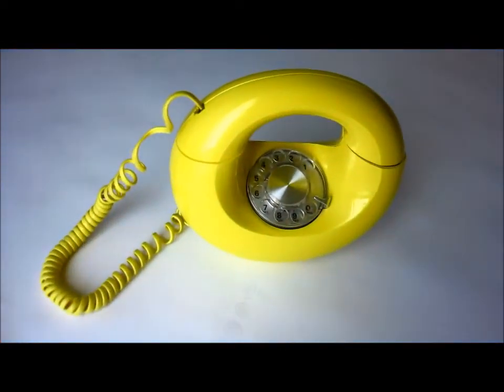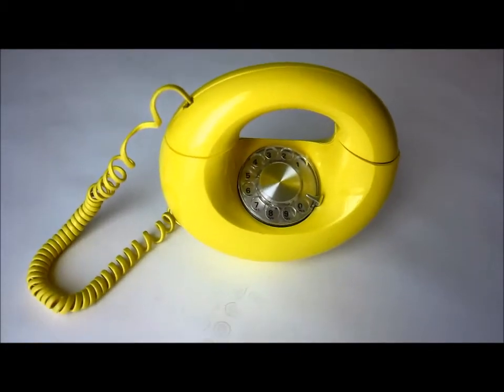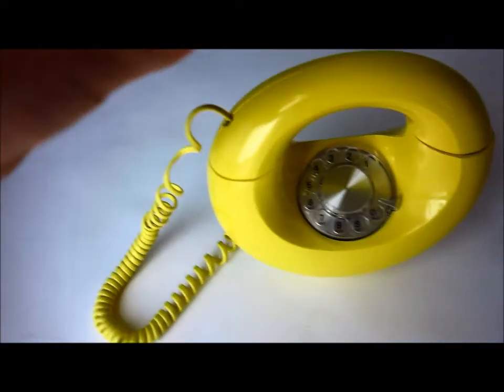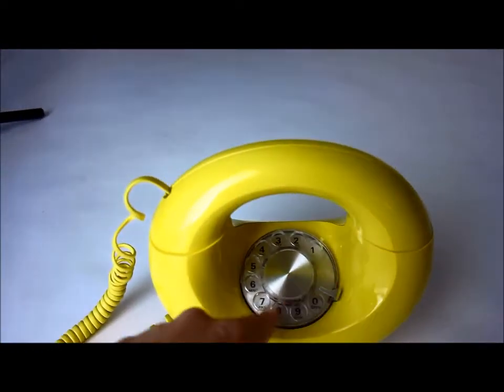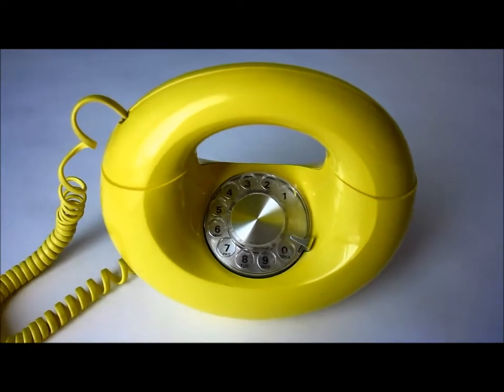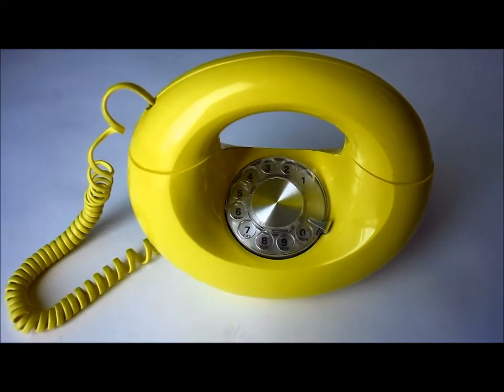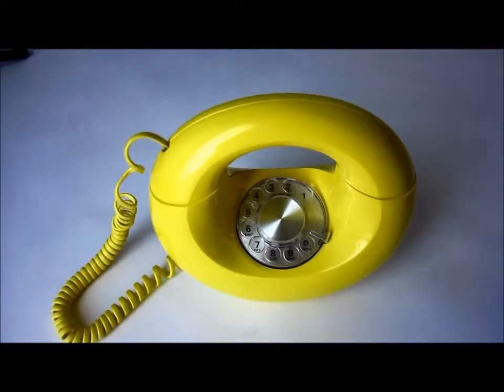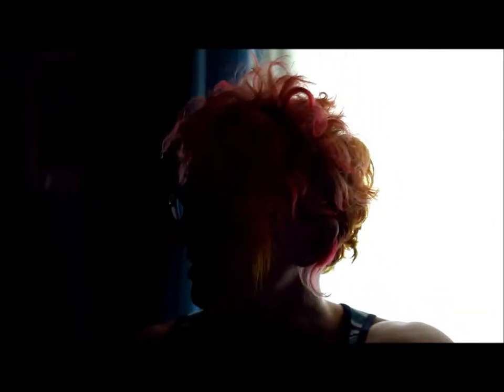Vlog 19 - Yellow Donut Phone!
found the yellow donut phone on ebay, and added it to my photography studio.